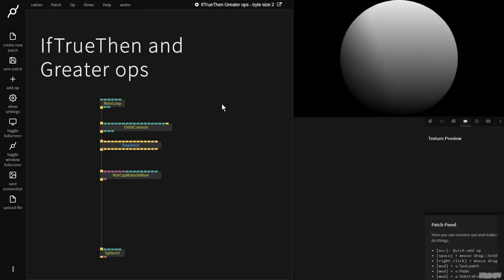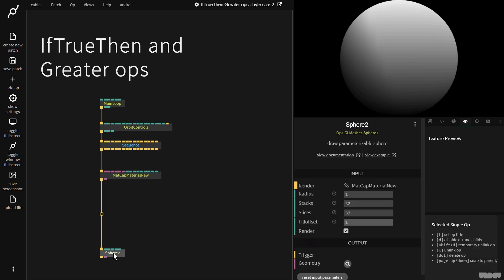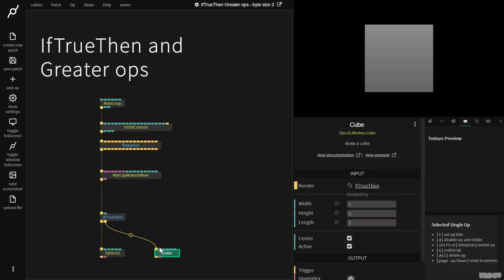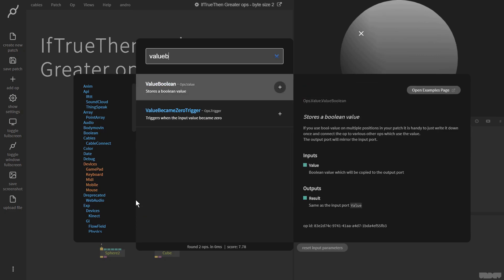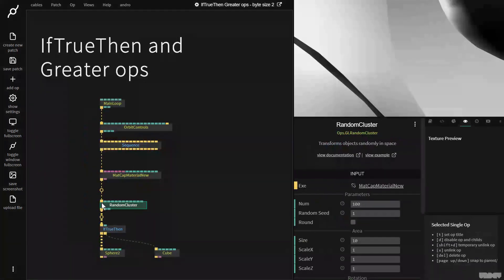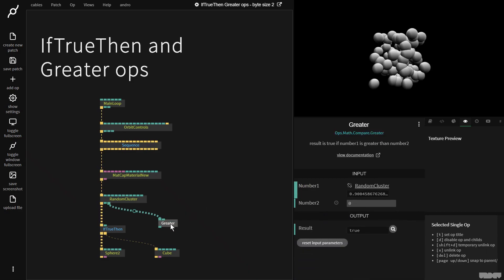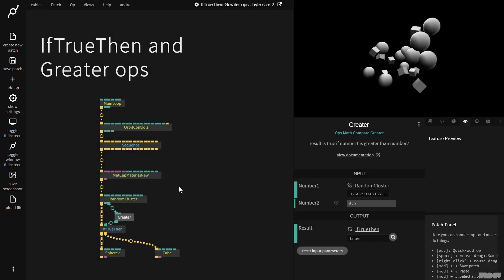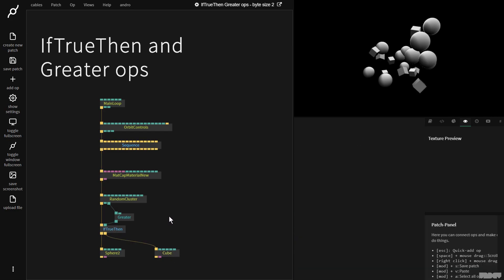IfTrueThen and Greater ops - byte size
Learn the basics of boolean and comparison operations inside of cables with this new byte size video.